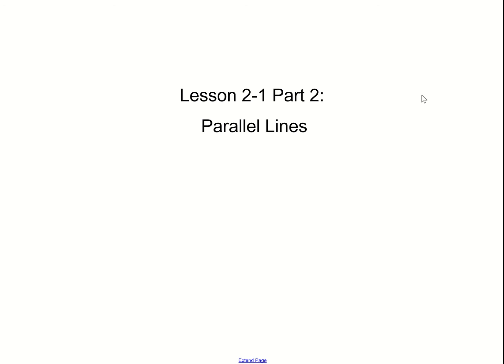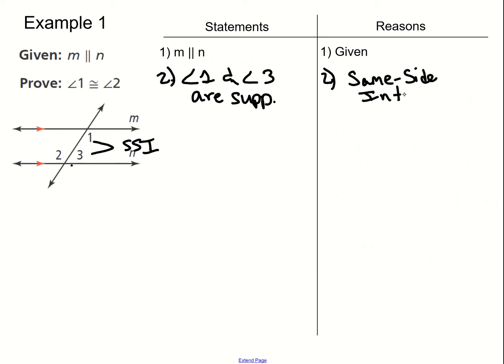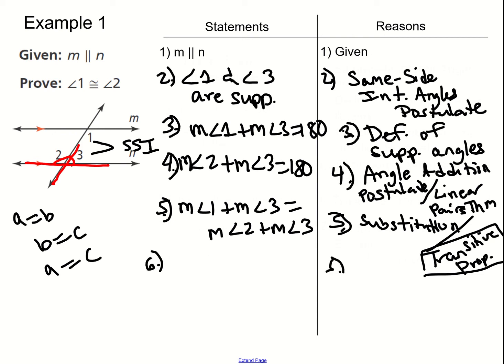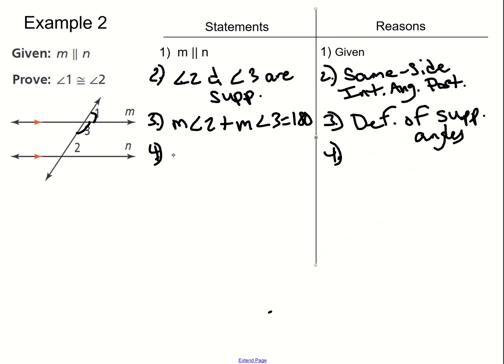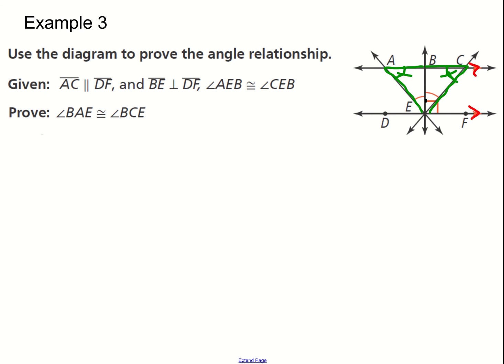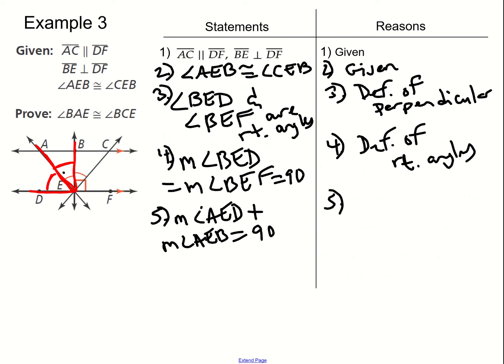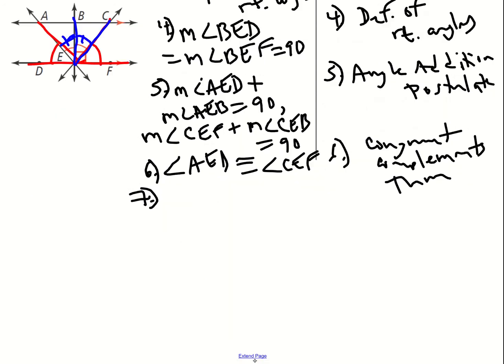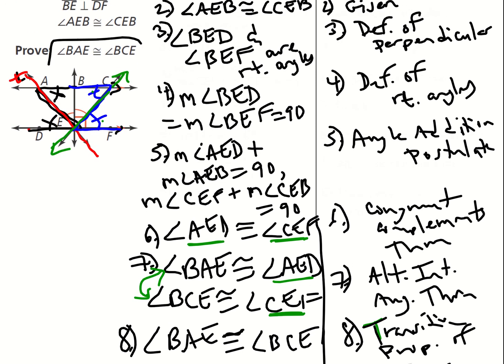Geometry Lesson 2.1 Part 2: Parallel Lines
This video covers examples on proving some of the theorems from part 1, namely, the Corresponding Angles Theorem as well as the Alternate Interior Angles Theorem.